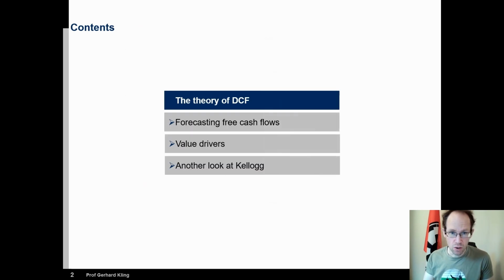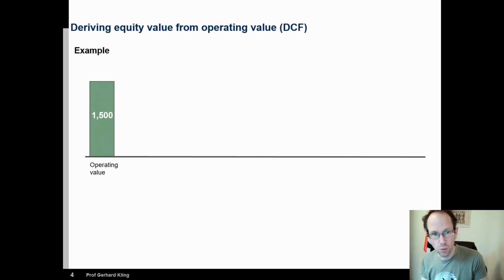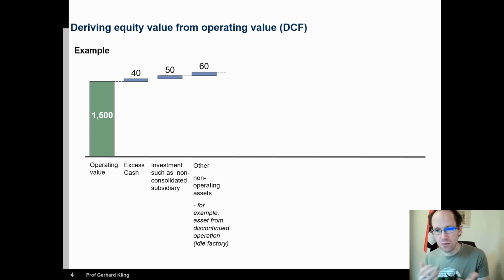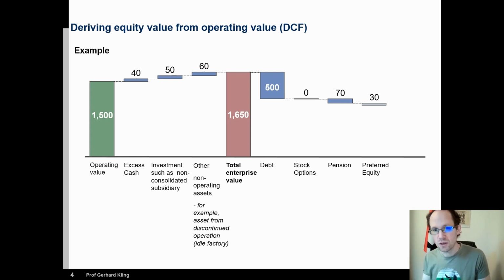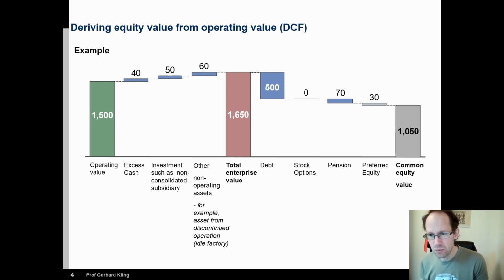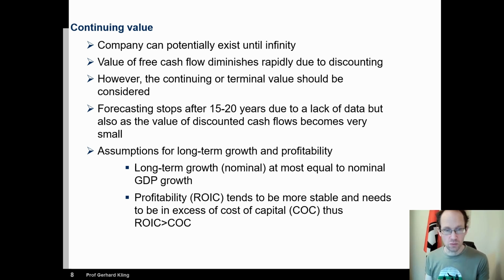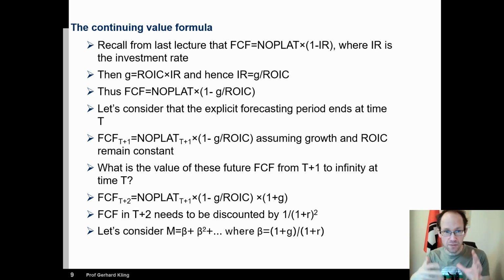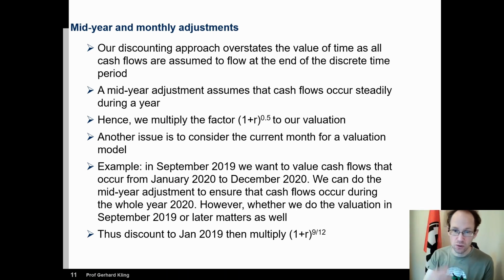Discounted Cash Flow Model (DCF)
【Ｏｎｌｉｎｅ　Ｃｏｕｒｓｅｓ】

We develop the Discounted Cash Flow Model (DCF), which is the main tool for valuing companies. Understanding the mechanics of DCF is an essential skill in financial analysis.